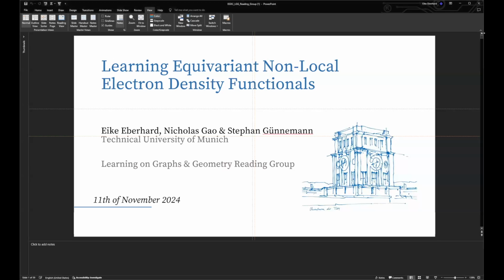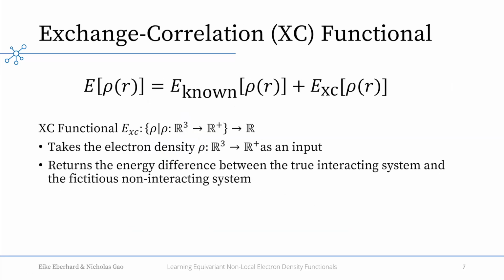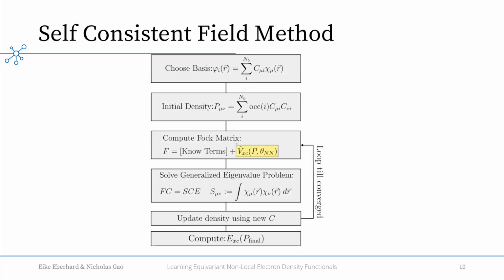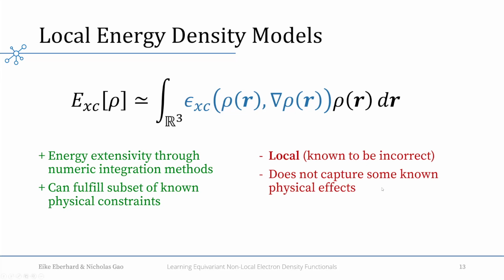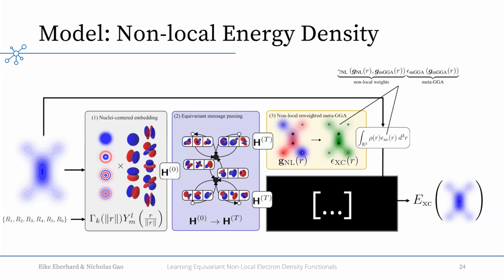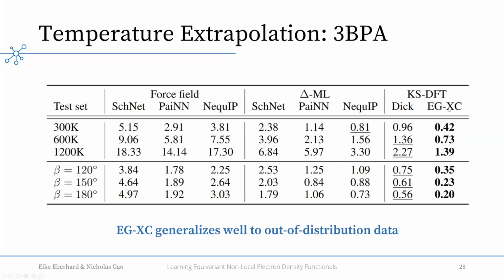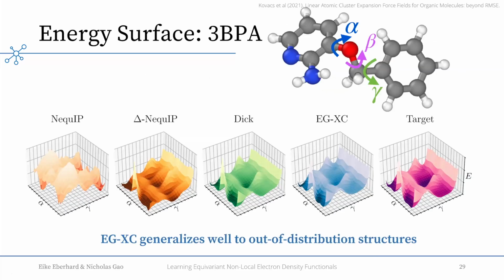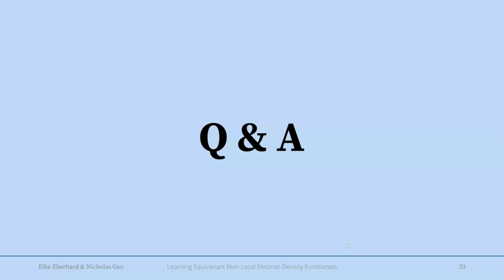Learning Equivariant Non-Local Electron Density Functionals | Nicholas Gao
The accuracy of density functional theory hinges on the approximation of non-local contributions to the exchange-correlation (XC) functional. To date, machine-learned and human-designed approximations suffer from insufficient accuracy, limited scalability, or dependence on costly reference data. To address these issues, we introduce Equivariant Graph Exchange Correlation (EG-XC), a novel non-local XC functional based on equivariant graph neural networks. EG-XC combines semi-local functionals with a non-local feature density parametrized by an equivariant nuclei-centered point cloud representation of the electron density to capture long-range interactions. By differentiating through a self-consistent field solver, we train EG-XC requiring only energy targets. In our empirical evaluation, we find EG-XC to accurately reconstruct `gold-standard' CCSD(T) energies on MD17. On out-of-distribution conformations of 3BPA, EG-XC reduces the relative MAE by 35% to 50%. Remarkably, EG-XC excels in data efficiency and molecular size extrapolation on QM9, matching force fields trained on 5 times more and larger molecules. On identical training sets, EG-XC yields on average 51% lower MAEs.